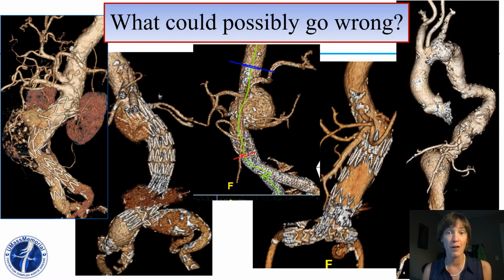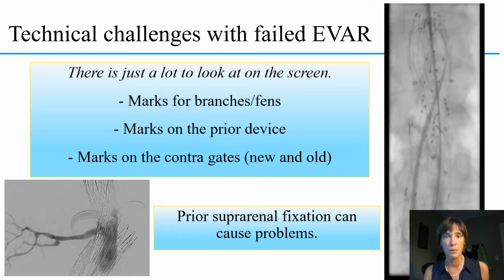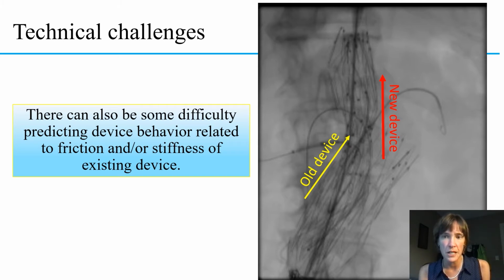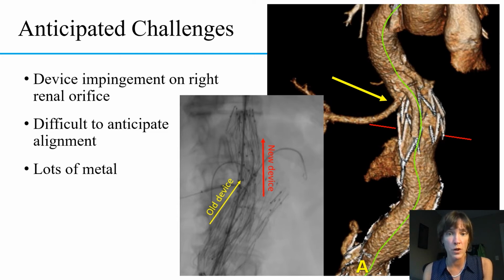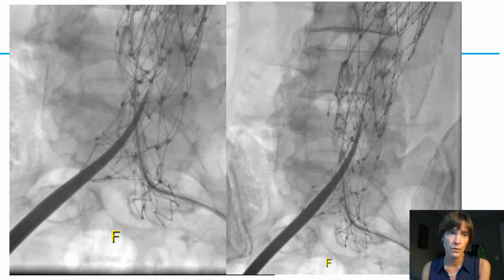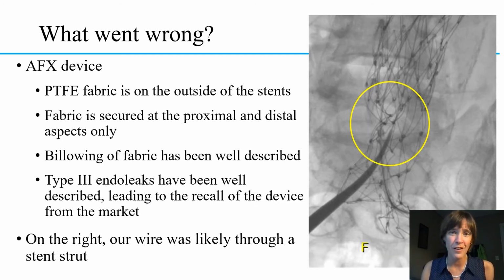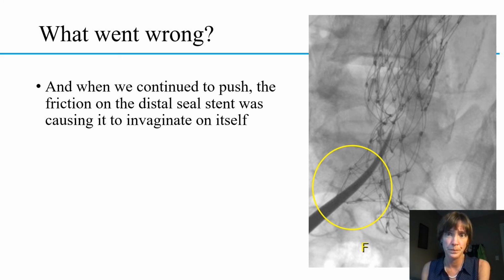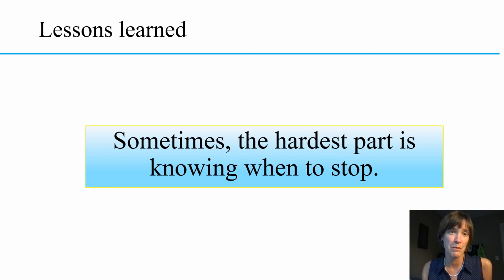Mi peor pesadilla - caso fenestrado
Dra. Jessica Simons